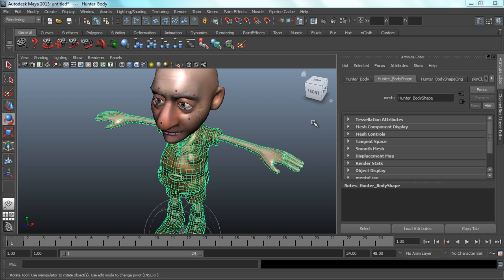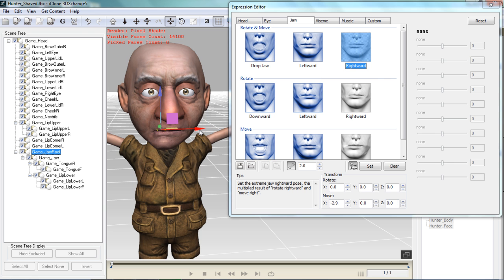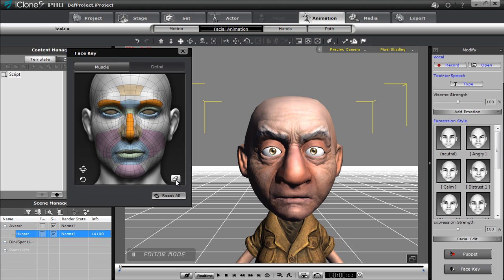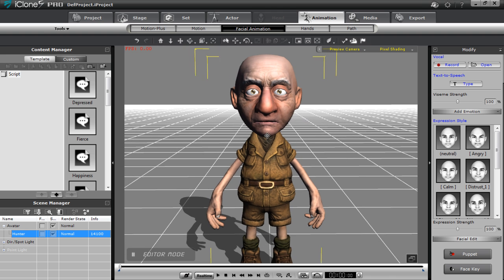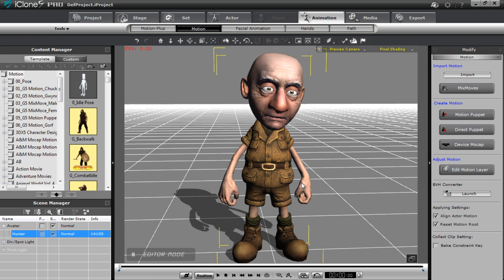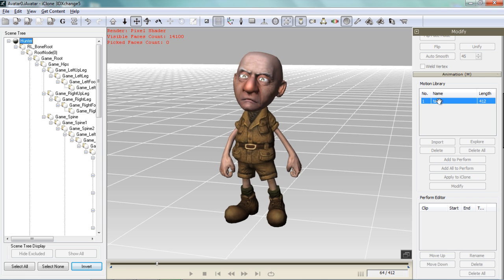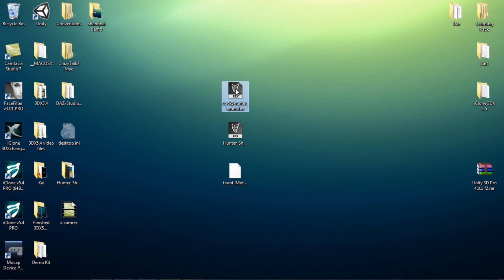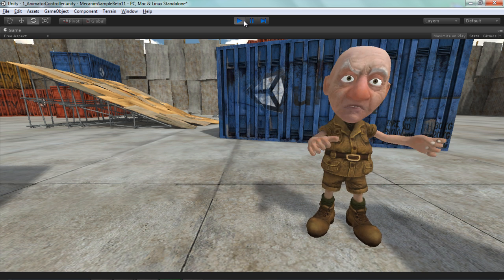iClone to Unity Live Demo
If you're looking for a fast way to create body and facial animations for your Unity game characters, look no further!  This tutorial will guide you through all the basic steps you'll need to know in order to take your bone-rigged character in FBX format and animate it using various powerful body and facial motion tools in iClone and finally export it into your Unity project.  The process has been streamlined to make animating and exporting your facial and body animation as easy as possible.

Whether you are using iClone's fast and intuitive real-time body and facial puppet tools for quick prototype animations or spending more time to refine your motions with Human IK-enabled motion key editing, iClone has the tools you need to simplify and speed up your character's facial and body animation.  Animating your own custom characters has never been so fast and easy!

Note: This tutorial is made with iClone & 3DXchange 5.5 test version. The 5.5 version has not officially released yet.